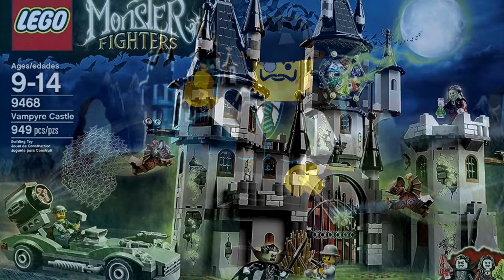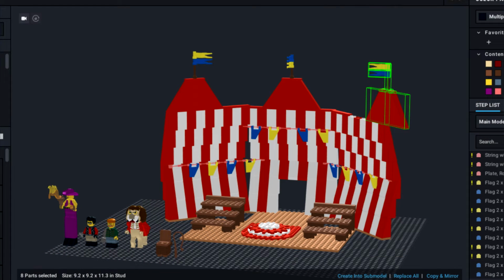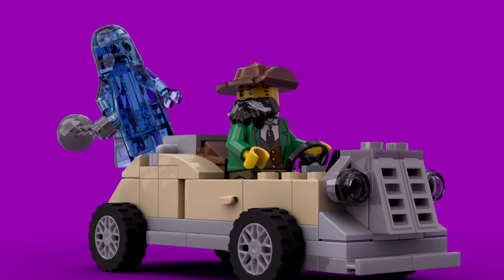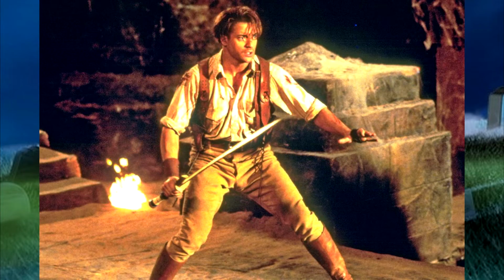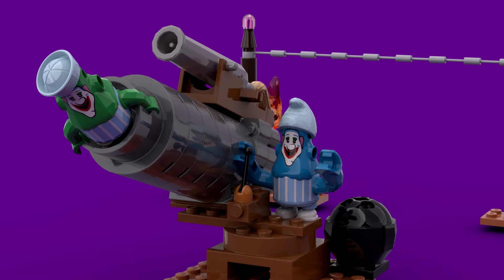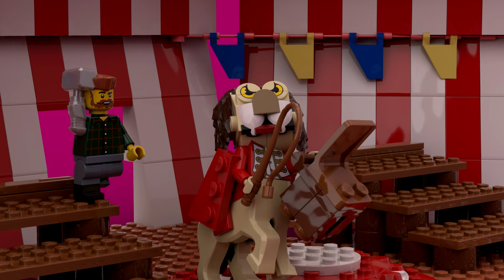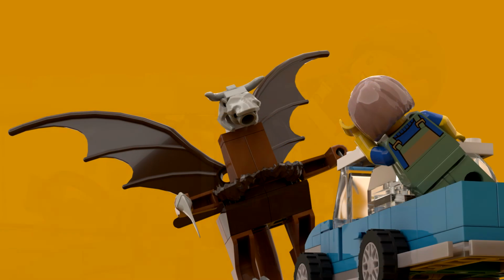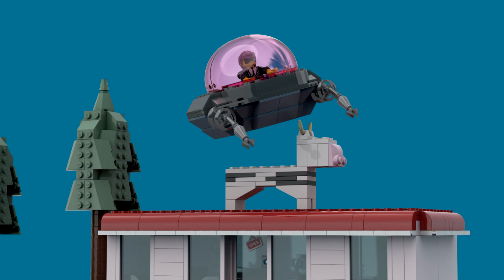I Remade The Entire LEGO Monster Fighters Theme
In this video I remake the monster fighters LEGO theme with my own ideas for the story, characters, and set designs.

Composed by: Tee Lopes
Mixed / Mastered by: Falk Au Yeong

Studiopolis Zone Act 2 - "Prime Time"